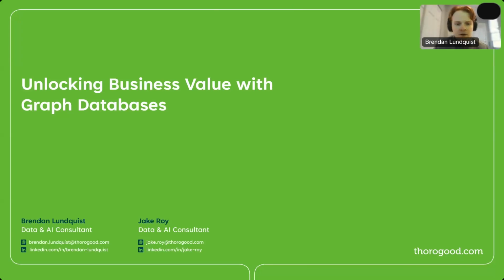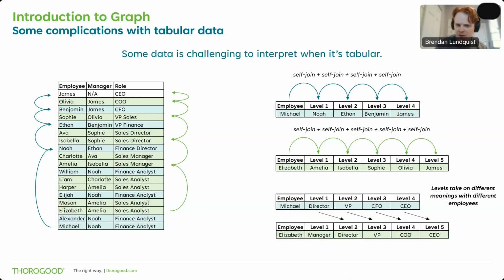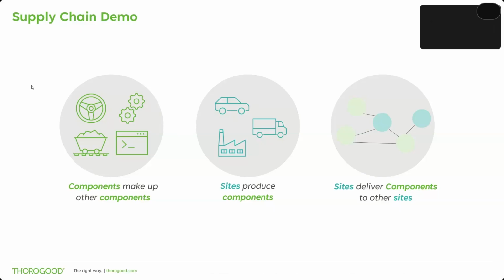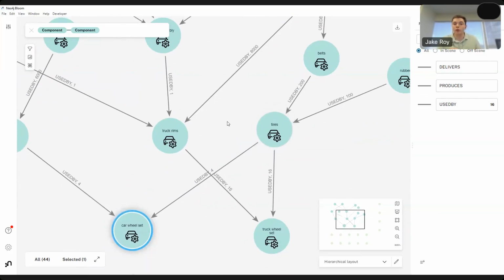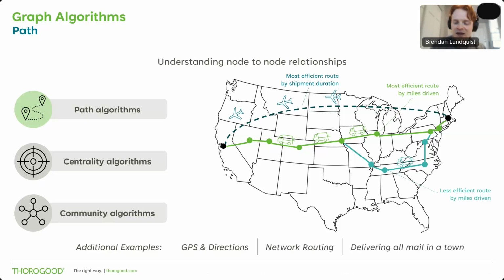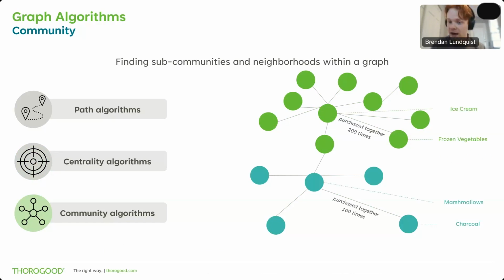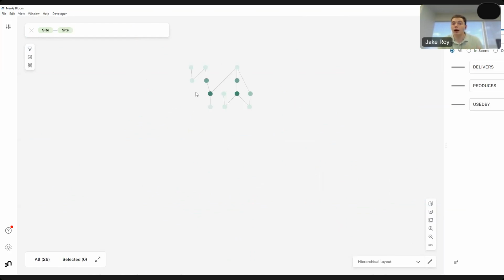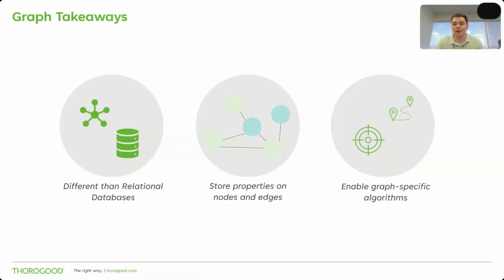Unlocking Business Value with Graph Databases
Whether it’s optimizing product recommendations, streamlining supply chain networks, or detecting fraud, many organizations are finding value in using graph databases and algorithms to tackle business questions that have been difficult to answer with traditional relational technologies.

Graph databases store data in structures that are optimized for traversing complex relationships that are characteristic of many real world networks - such as social circles, supply chains, or pages in the world wide web. Graph databases store data as “nodes” and “edges”, where nodes represent entities like customers, products, and locations, and edges represent relationships between them.

Watch our recorded webcast where Thorogood Data and AI Consultants Brendan Lundquist and Jake Roy   give an introduction to enterprise applications of graph databases and the business problems they can help you solve.